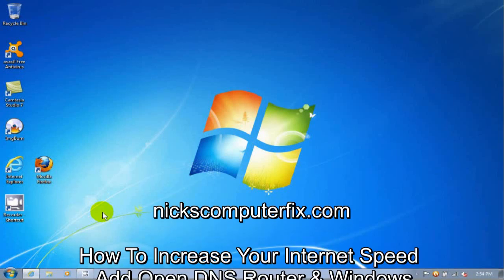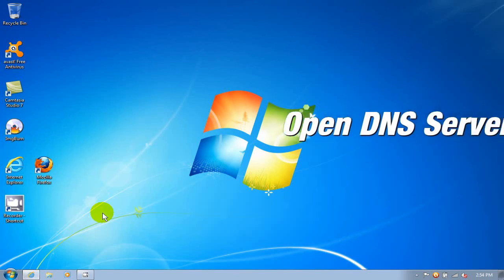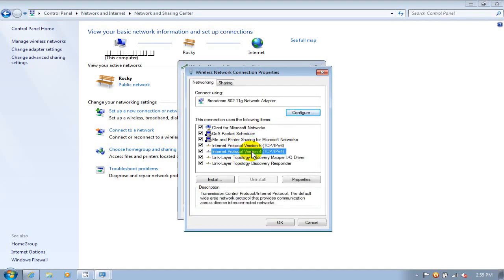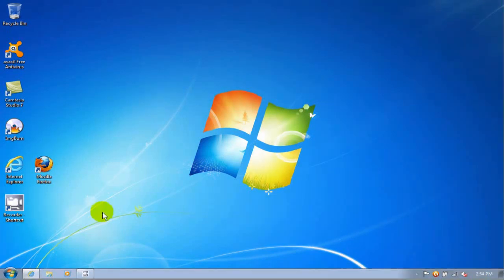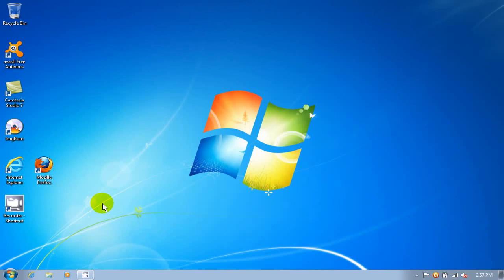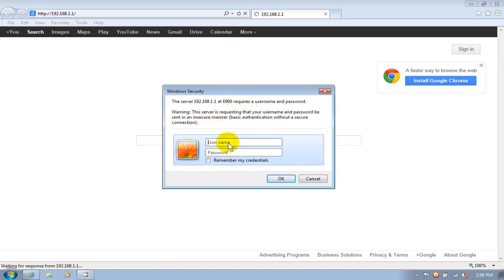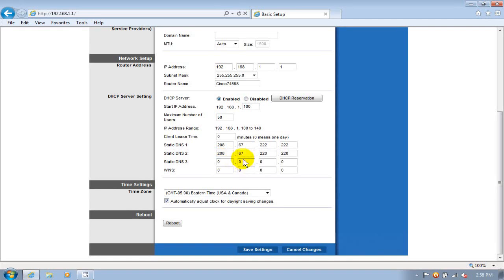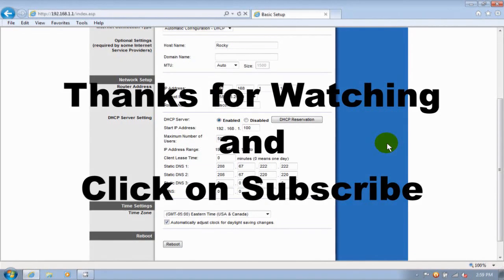How To Increase Your Internet Speed - Add Open DNS To Router & Windows Computer - Free & Easy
This video tutorial shows how to Increase Internet Speed by using Open DNS service on your router and Windows computers. You will see an increase in your computer speed by learning how to increase your Internet Speed. You wil feel the speed increased when you surf the internet with your favorite Internet browser.

You might be asking yourself what is DNS sever service and what does it have to do
with me surfing the Internet? These are really good questions to ask. The Internet is all about address numbers that you don't see or have to learn. Because DNS servers translates IP address numbers like 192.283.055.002 into word addresses like in your browsers address bar. In other words, instead of you having to type address numbers in your browser you just type words to take you where you want to go. Rather it's to my YouTube channel, or Google.com or Yahoo.com.

A good place where millions and millions of address websites are stored in there cache are in DNS servers. DNS servers are everywhere but they are not all created equally. Some DNS servers are faster than others, closer to you than others and have more storage than others.  Open DNS servers are considered much faster in fullfilling your internet request than most ISP Internet Service Providers.  You can try OPEN DNS servers that are secure, free and are normally faster.

Open DNS servers store the IP addresses of millions of websites requests in their cache so it takes less time to resolve your requests. Unlike the DNS servers automatically provided by your less reliable ISP, you will get a reply 9 times out of 10 instantly faster.  I recommend giving them a try and seeing if they are faster for you.  Keep in mind that sometimes your ISP DNS servers are faster and you may want to keep using them.